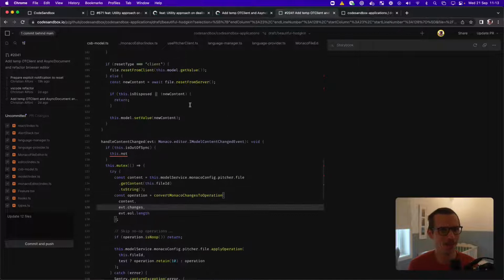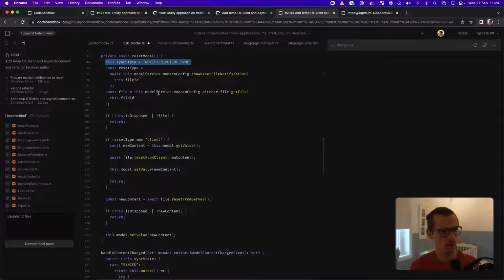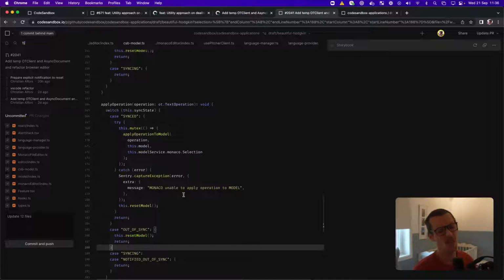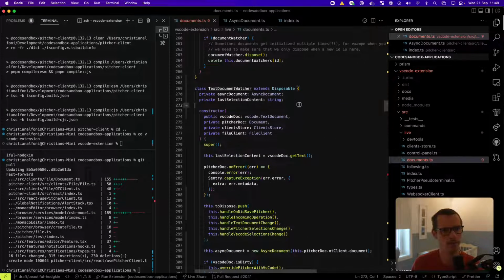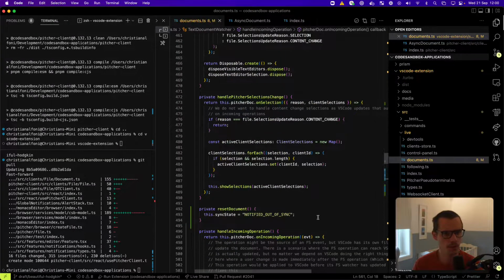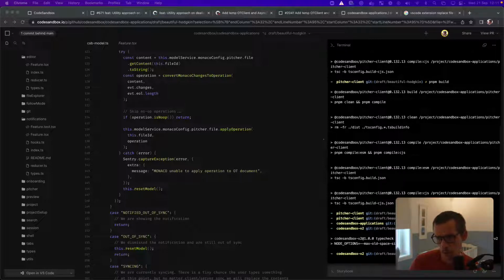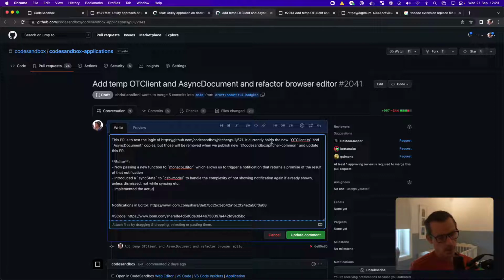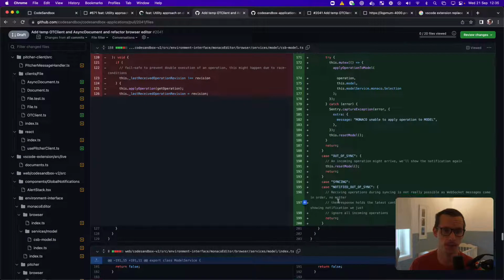Engineer At Work @ CodeSandbox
Christian Alfoni just working on stuff at CodeSandbox. Get insight into raw thoughts, mistakes, celebrations and complete meltdowns. Also what we are currently working on and what it is like working at CodeSandbox.